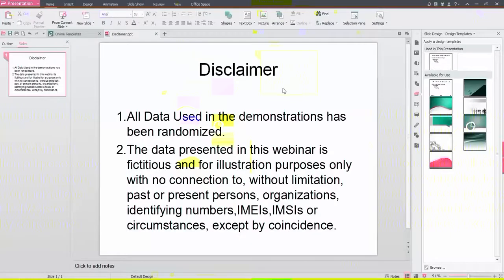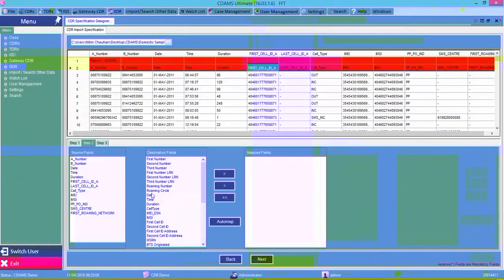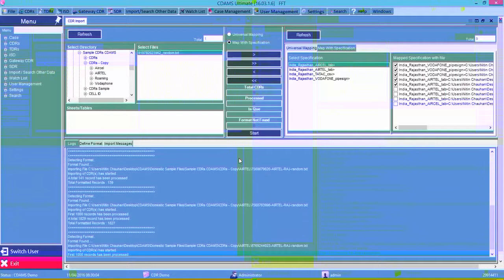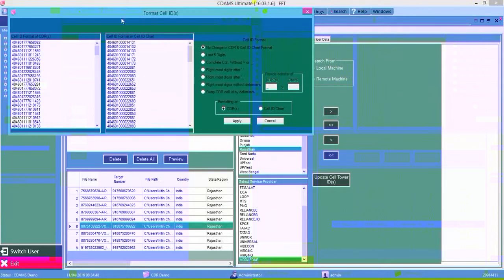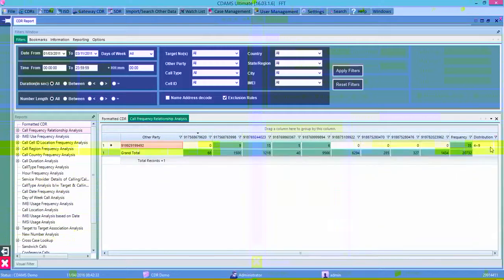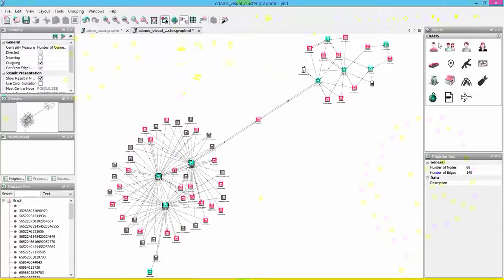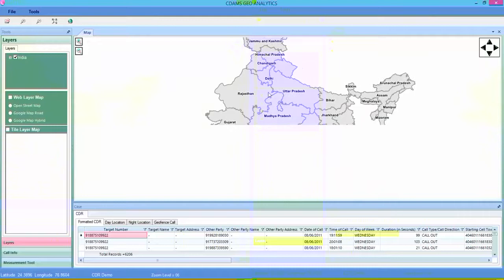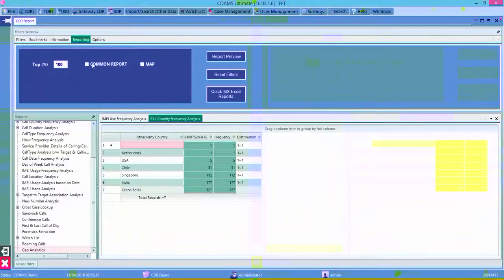CDAMS demo CDR Analysis